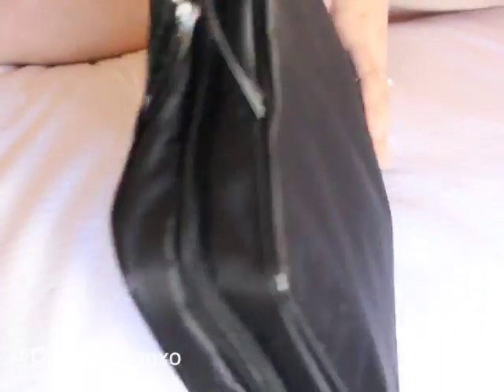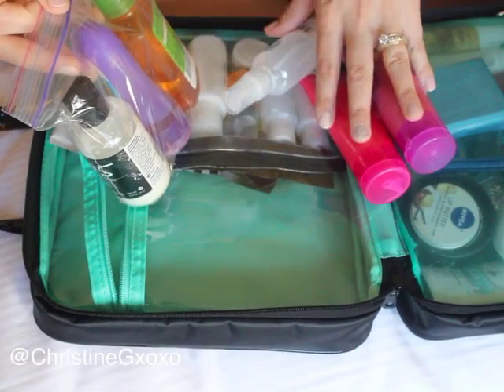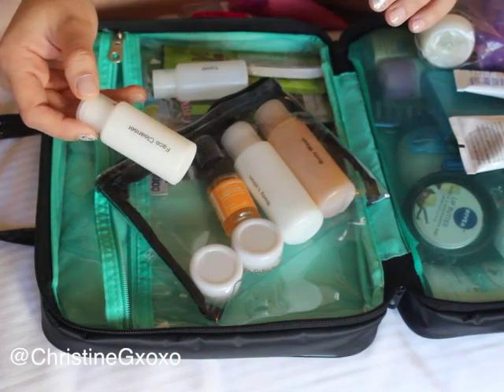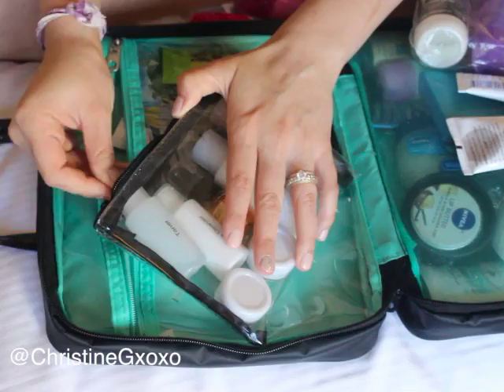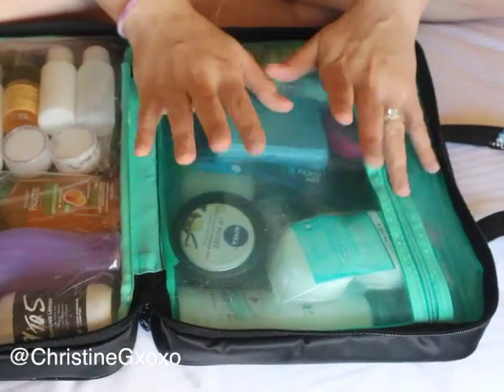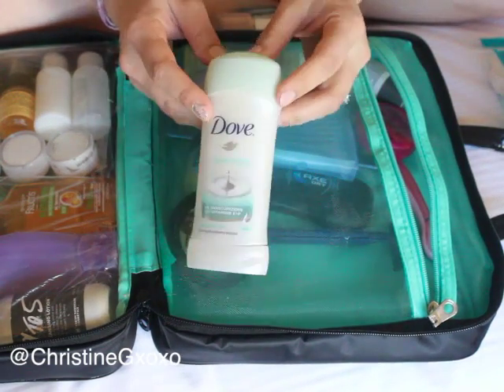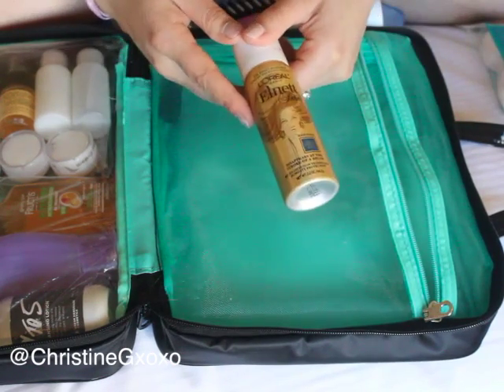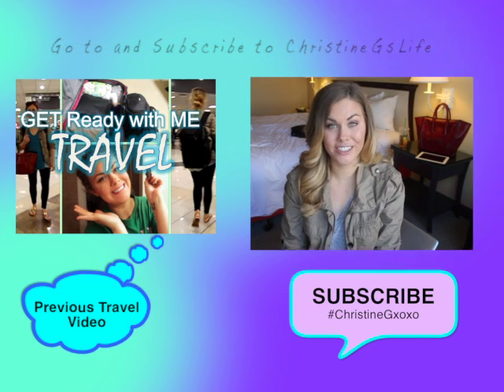Travel - What's in my Toiletries Bag ♡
Hey guy's! I have had a lot of experience in traveling on an airplane. Meaning I have developed a lot of ways to make my flight and trip easier by being organized and well prepared.

Today's travel video is all about my toiletries bag. I got this one at Target and it holds a lot of things! It came with two other bags one makeup bag which I use in my carry-on and a clear bag with small containers for liquids. It is inside this one I am showing you. I bought all of my little containers and small sized products at my grocery store, WalMart, CVS and Walgreens. A week or two leading up to my trip I started the look out every time I went into one of these places I would look for things that I needed. If I could find small versions of the products I loved then I would scoop it up and if not I would buy a container specifically for the products I needed to bring with me.

I hope this video is helpful! Do not forget to leave and tips or experiences in the comments below to share with me and your fellow internet friends!

♡ Christine